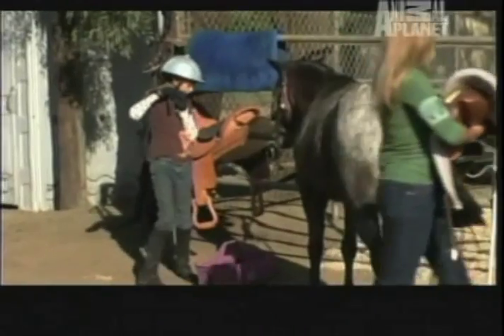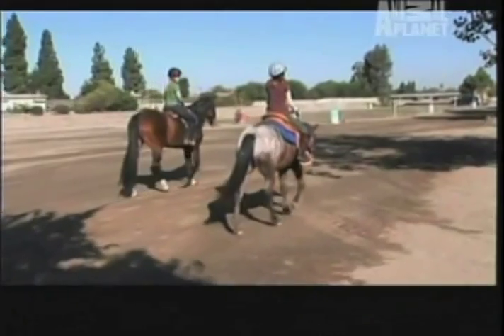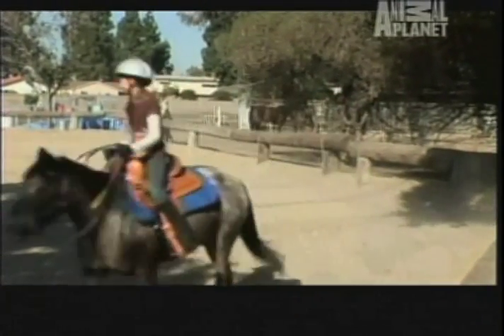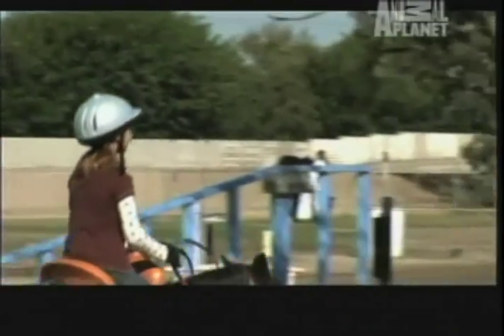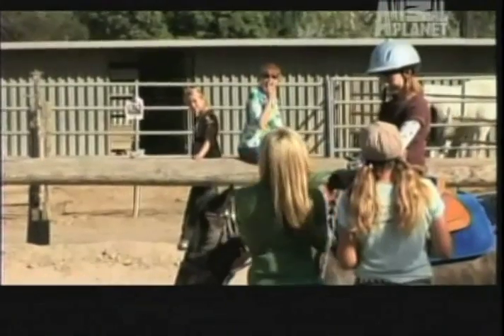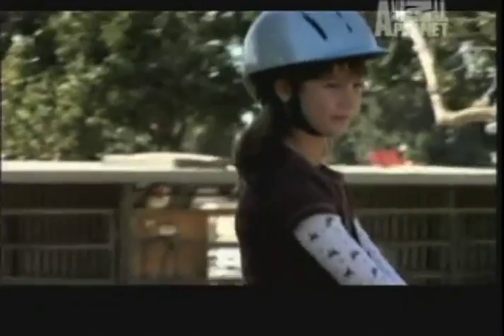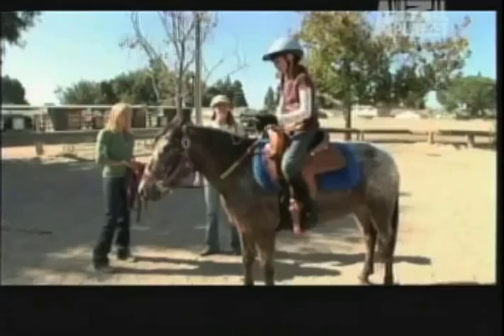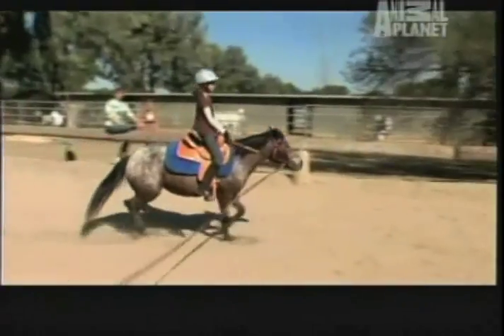Animal Planet's PETFINDER with Dina Zaphiris - "Star" Pt.3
Animal Planet's PETFINDER with Dina Zaphiris - Petfinder find Star a horse.